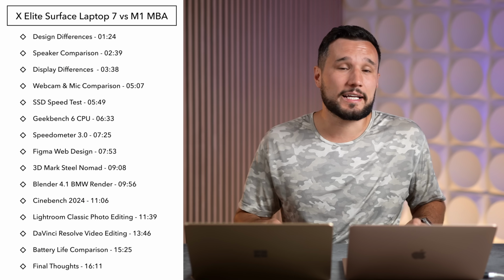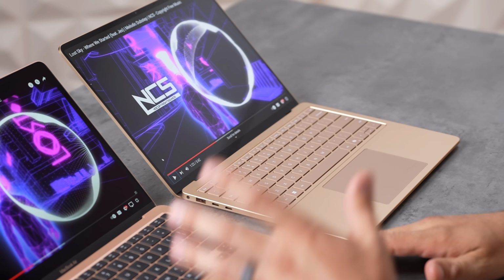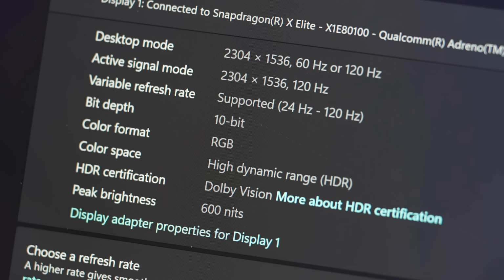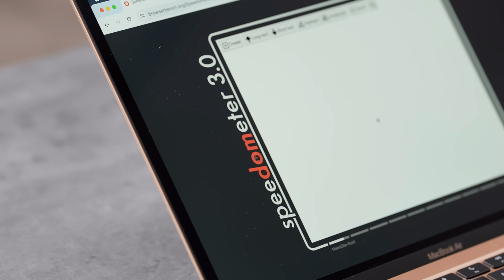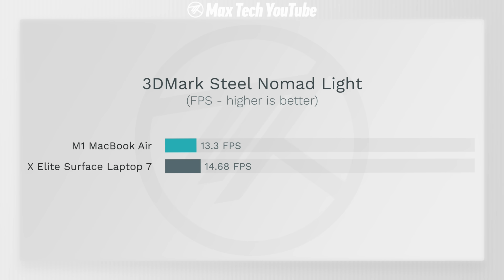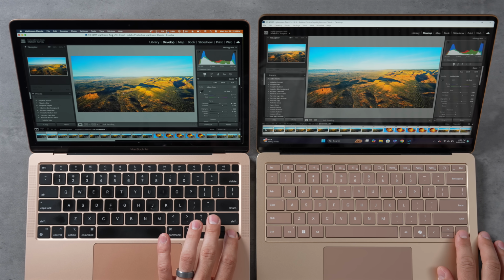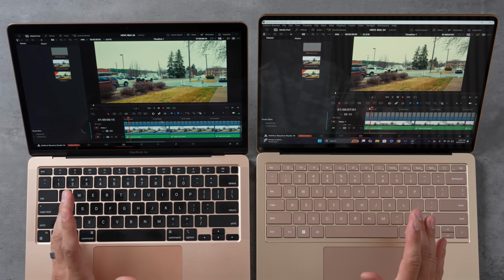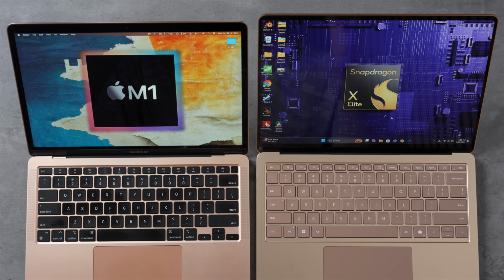X Elite vs M1 MacBook Air - NOT What We Expected.. 😲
Can the X Elite Surface Laptop 7 DESTROY the Legendary M1 MacBook Air? Let's find out!
Surface Laptop 7 with X Elite chip ($1400)

M3 MacBook Air 13"
M3 MacBook Air 15"
M3 14" MacBook Pro
14" M3 Pro/Max MacBook Pro
16" M3 Pro/Max MacBook Pro

Timestamps ⬇️
X Elite Surface Laptop 7 vs M1 MBA - 00:00
Design Differences - 01:24
Speaker Comparison - 02:39
Display Differences - 03:38
Webcam & Mic Comparison - 05:07
SSD Speed Test - 05:49
Geekbench 6 CPU - 06:33
Speedometer 3.0 - 07:25
Figma Web Design - 07:53
3D Mark Steel Nomad - 09:08
Blender 4.1 BMW Render - 09:56
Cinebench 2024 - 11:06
Lightroom Classic Photo Editing - 11:39
DaVinci Resolve Video Editing - 13:46
Battery Life Comparison - 15:25
Final Thoughts - 16:11